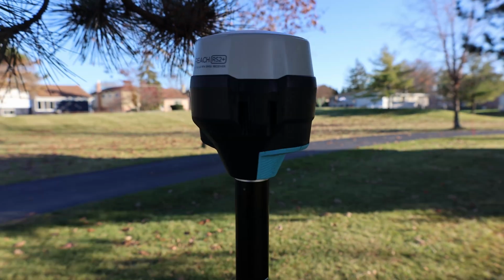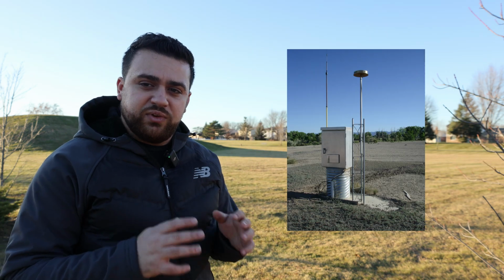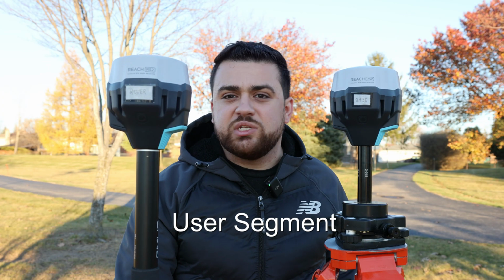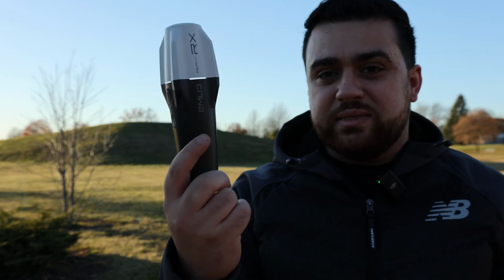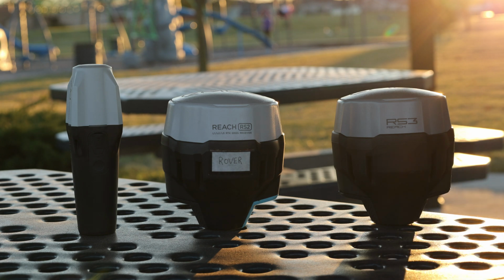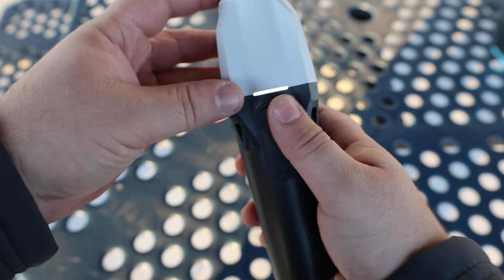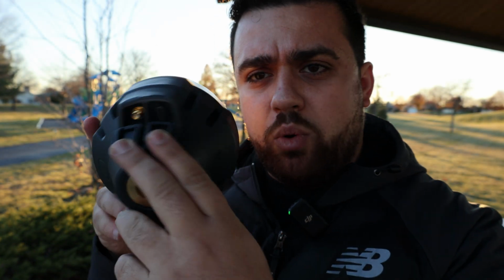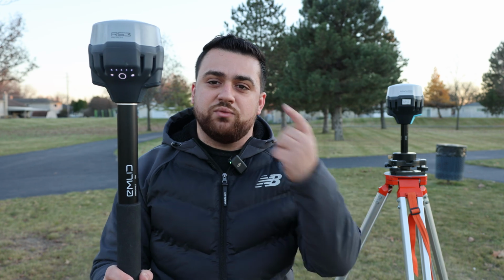Emlid Reach RX vs RS2+ vs RS3 - Best Value for Your Money?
In today's video, we delve deep into the world of GNSS receivers, comparing the IML Reach RX, RS2 Plus, and the cutting-edge RS3. Our goal? To help you determine the best receiver for your specific needs.

🌐 What You'll Learn:
- Understanding GNSS Receivers: We'll explore how these devices use satellites for precise Earth positioning and offer real-time kinematic (RTK) corrections for centimeter-level accuracy.
- Comparing Features: Discover the key differences between the Reach RX, RS2 Plus, and RS3. We'll discuss their abilities as base stations, connectivity options, and unique features.
- Practical Applications: See these receivers in action! We'll demonstrate how to set up a base station, connect to a rover, and perform RTK and PPK corrections.
- Speed Test: Watch a live comparison of the startup times and data collection speeds between the RX, RS2, and RS3.
- Price & Value: Understand the pricing differences and find out which receiver offers the best value for your project.

🛠️ Hands-On Demonstrations:
- Setting up a base station using a tripod for optimal accuracy.
- Leveraging the built-in IMU in the RS3 for tilt compensation during data collection.

💡 Expert Insights:
- We'll discuss the appropriateness of each model for different types of projects, whether as a rover or a base station.
- Learn why the IMU feature in the RS3 is an overkill for a base station but a game-changer for a rover.

🛒 Get Your GNSS Receiver:
- Ready to upgrade your equipment? Check out the Emlid Store and purchase a Reach GNSS receiver.